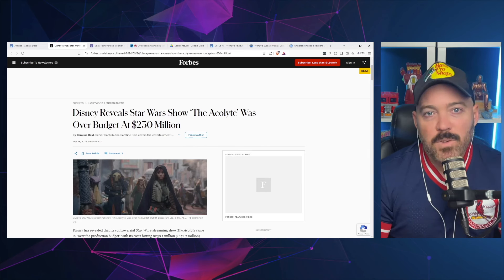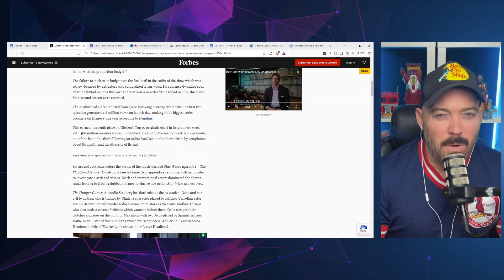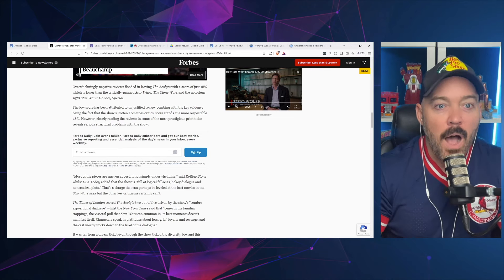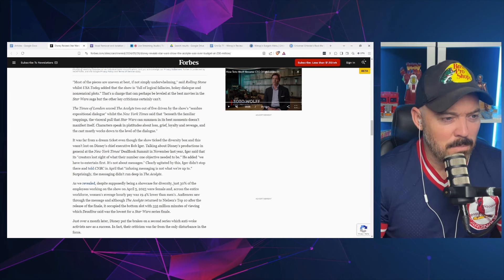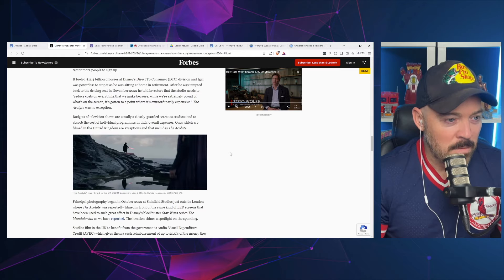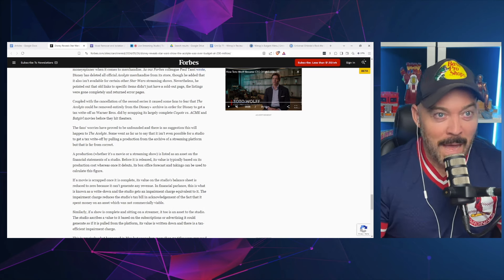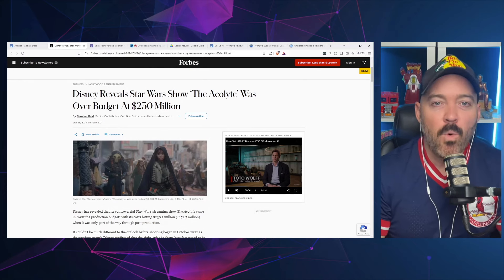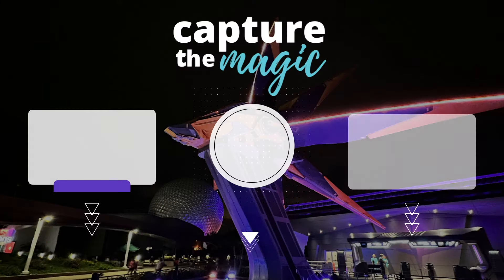The Acolyte's Budget Skyrockets to $230M | Forbes Blames The Fans For It's Failure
Reports are in that The Acolyte, the upcoming Star Wars series, has blown past its initial $180 million budget, now costing over $230 million. What does this mean for Disney, the Star Wars universe, and future shows? In this video, we’ll dive into why the budget skyrocketed and what it might mean for fans.